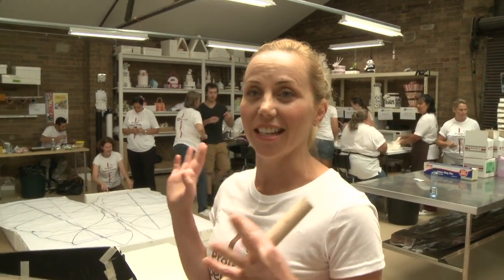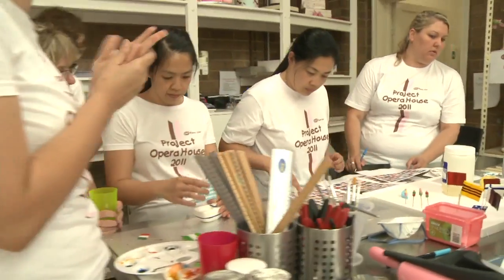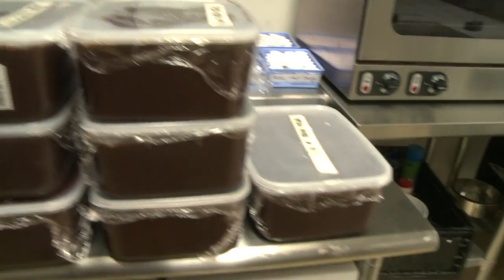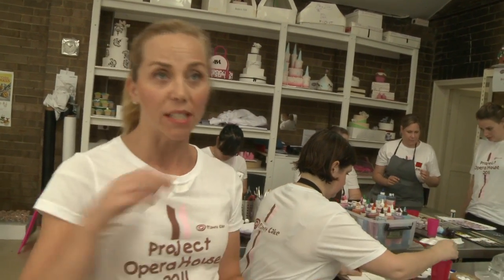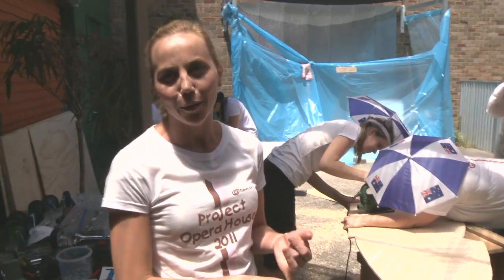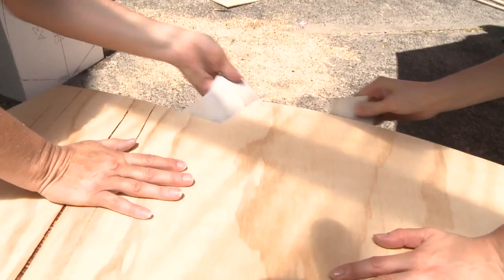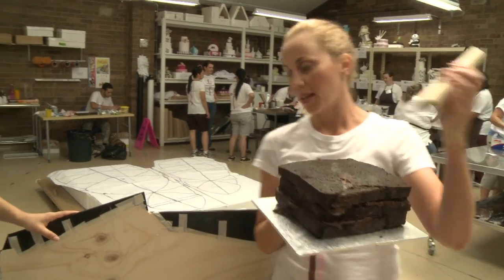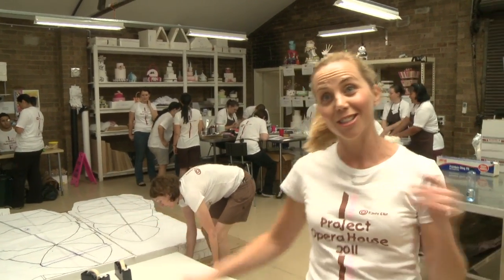Project Opera House Cake DAY 2 Planet Cake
Thursday 20th January 2011 - Day 2 of construction and they are already behind schedule.
Staff and Volunteers have been working around the clock. Who would've thought cake making would involve power tools, towering pieces of wood, heavy lifting and mathematical equations?!
The wooden bases have been reinforced with extra wheels and the templates have been drawn on. Each board will have 800 kg of cake, styrofoam, ganache and fondant to create the shape of the iconic structure. The team have been busy sculpting the styrofoam blocks to make the base of the cake, as well as the curved sails. Outside, volunteers have tested their physical and mental limits, by shaping each styrofoam piece to exact measurements. Inside, volunteers are kneading the icing with incredible strength and rigor...well there is over 300kg of the stuff!
It's almost time to start layering the cake on and that is when it will start to get messy. Will the base be strong enough to hold all this cake? And will they even be able to get this cake of epic proportions out the Planet Cake doors?